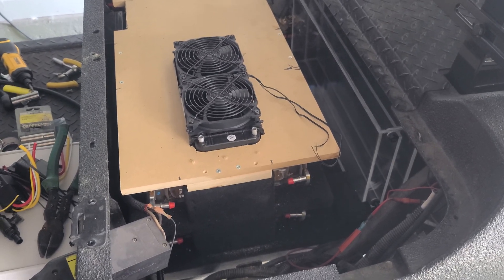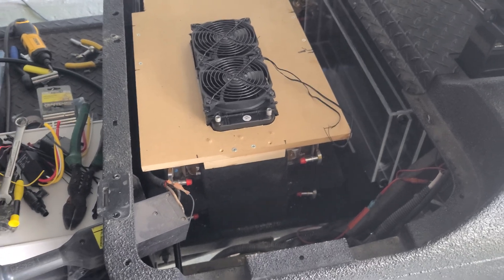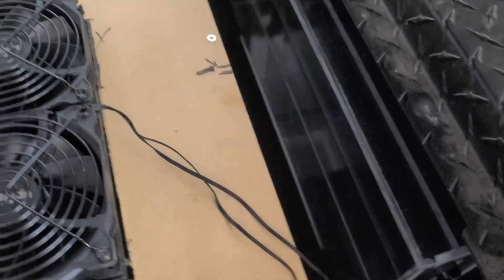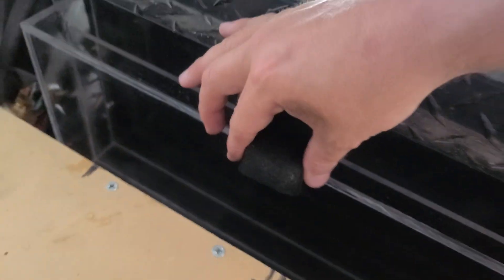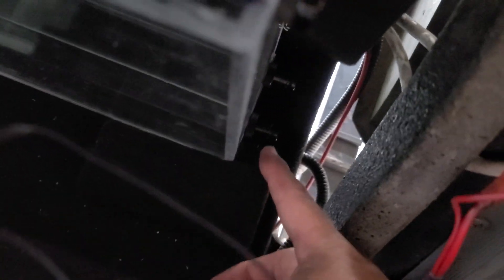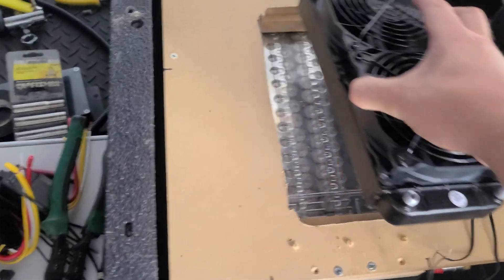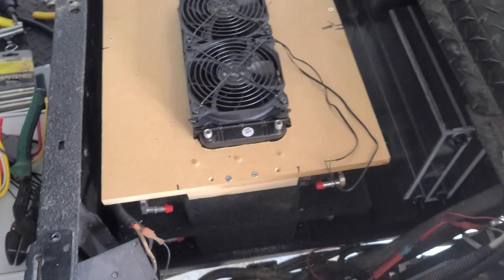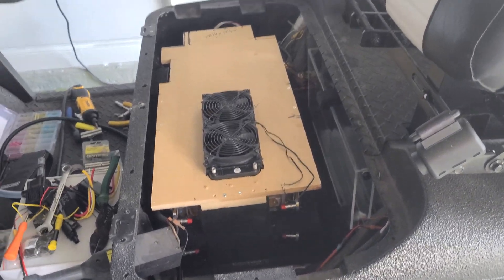Tesla Model S Batteries in my Golf Cart part 7 - water cooling, waterfall style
Tesla Model S Batteries in my Golf Cart  - water cooling, waterfall style